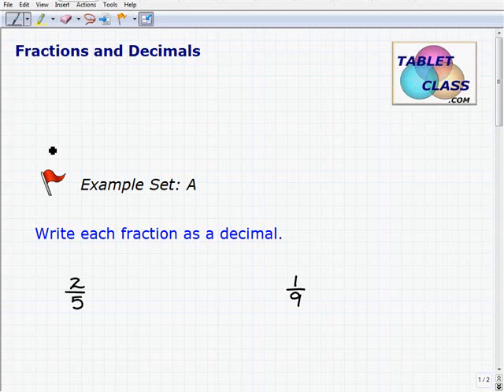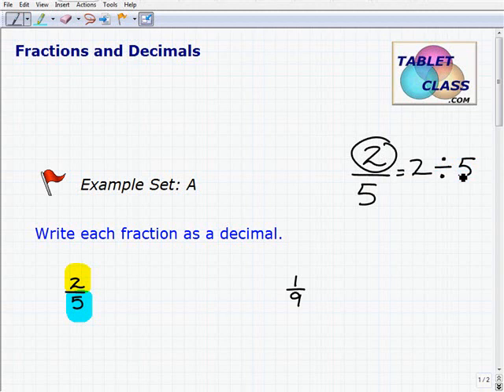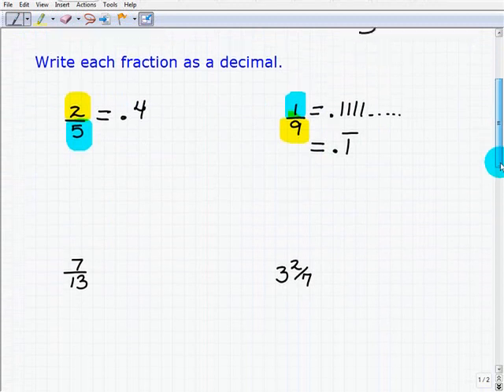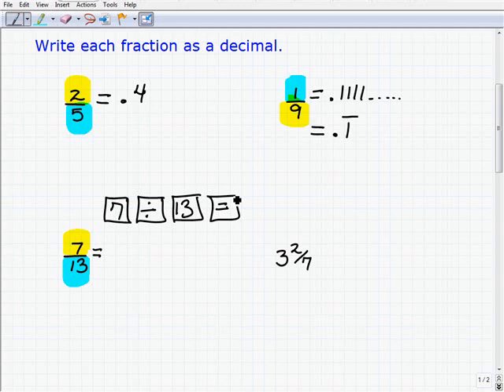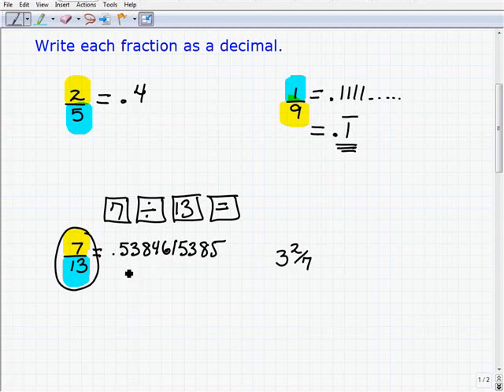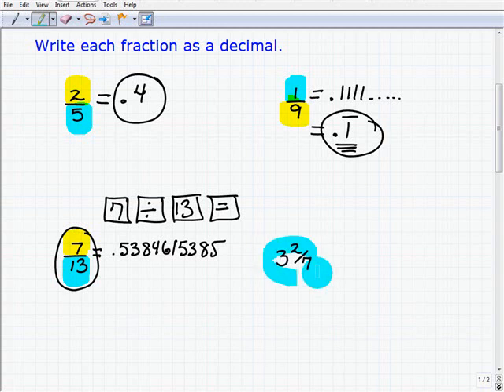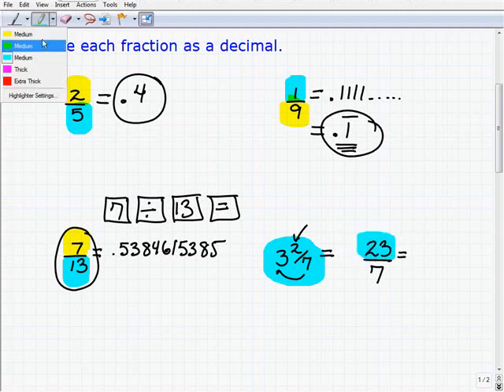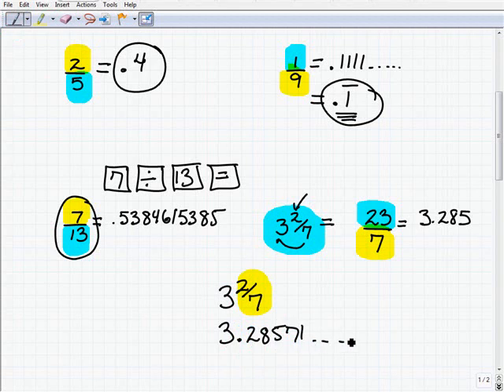GED Math Prep Sample Video